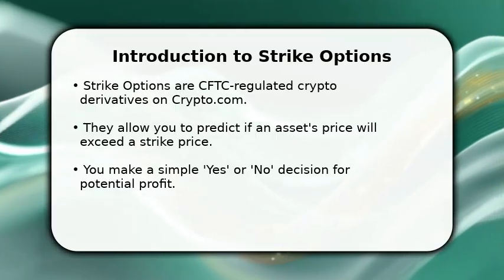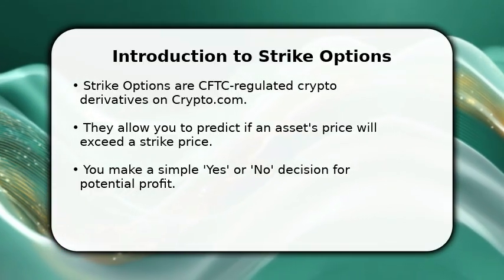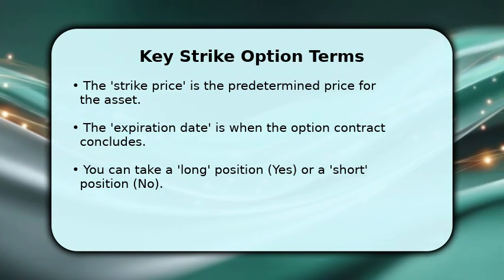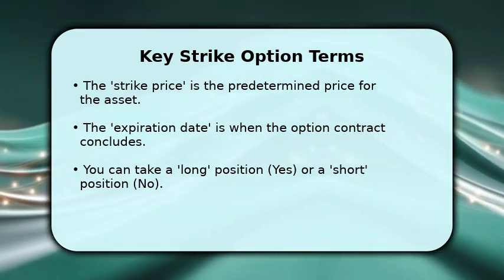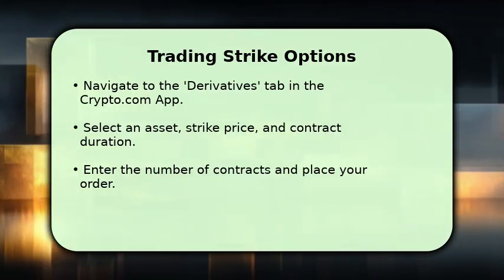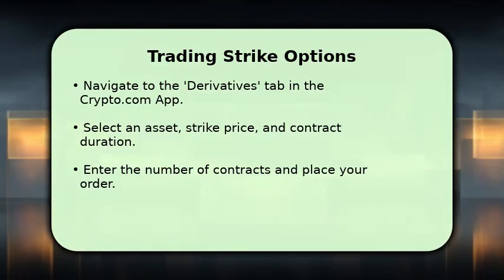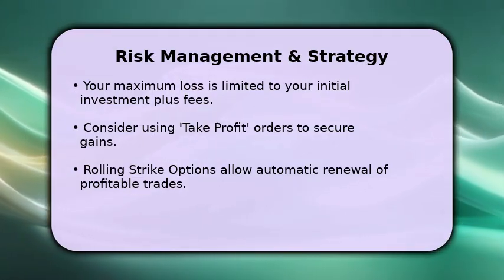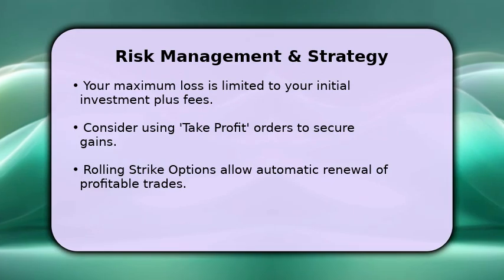How to Use Strike Options on Crypto.com - Full Guide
▸ (f) In this comprehensive guide, we'll walk you through the process of using strike options on Crypto.com. From understanding what strike options are to executing a trade, we'll cover everything you need to know. Whether you're a seasoned trader or just starting out, this video will provide you with the knowledge and confidence to take your trading to the next level.